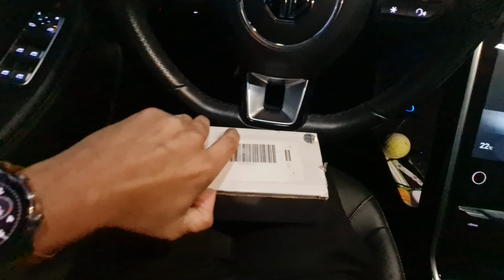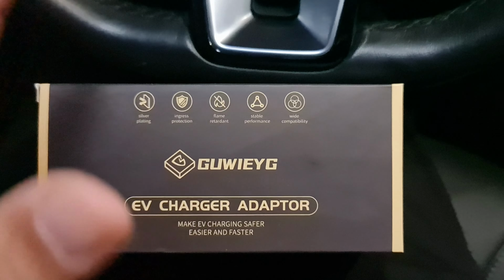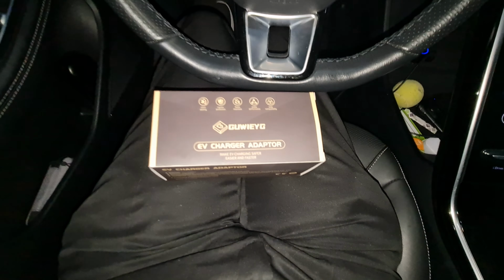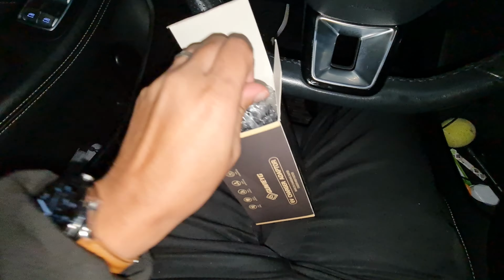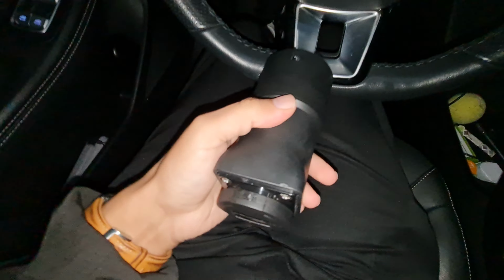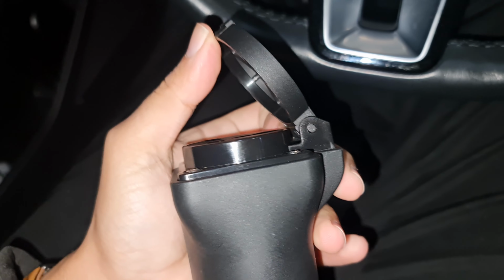Unboxing vehicle 2 load adapter (V2L) from Aliexpress - Mg Marvel R